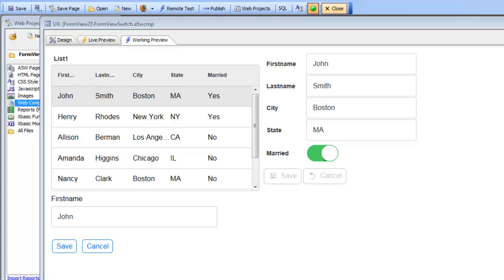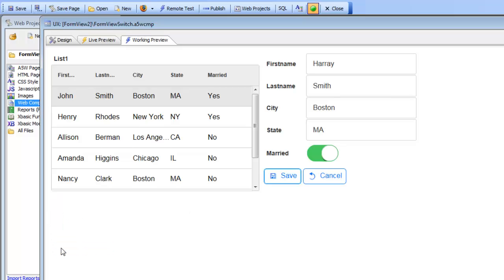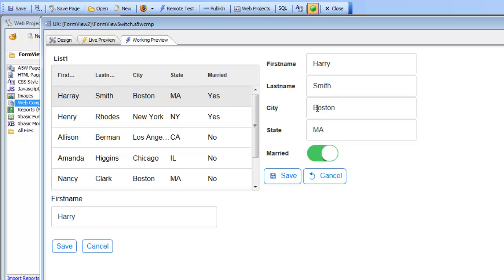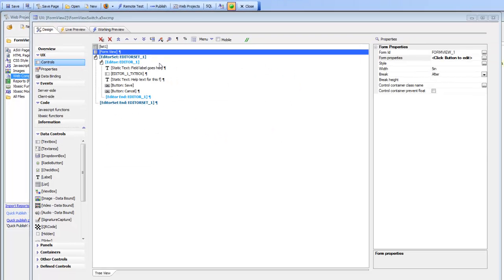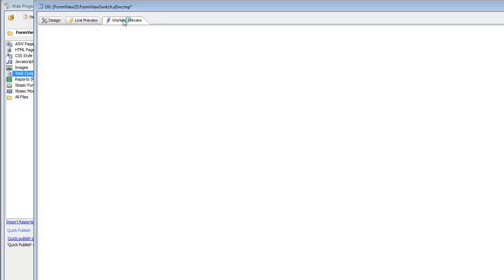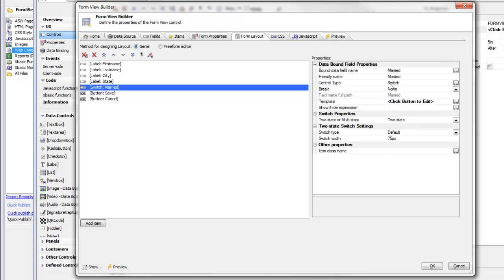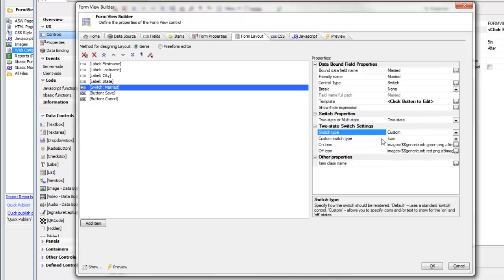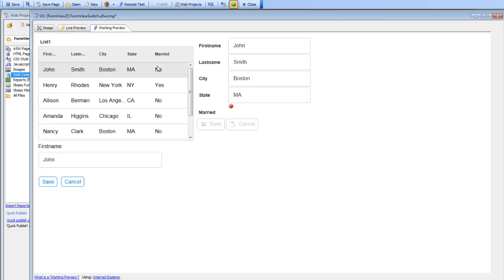AA UX FormView Immediate Editors Switch